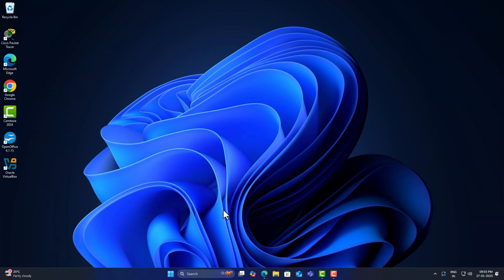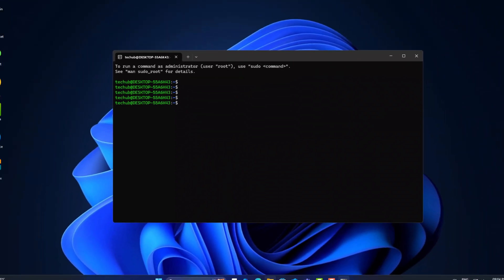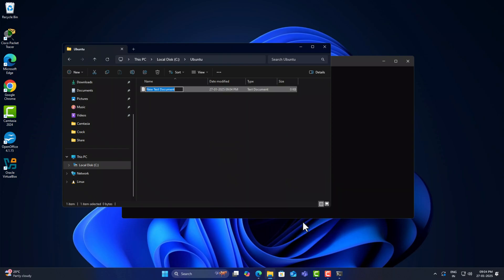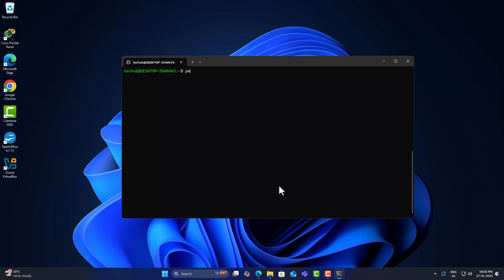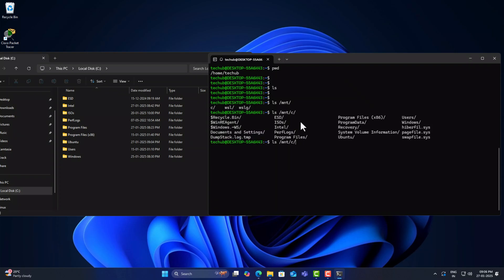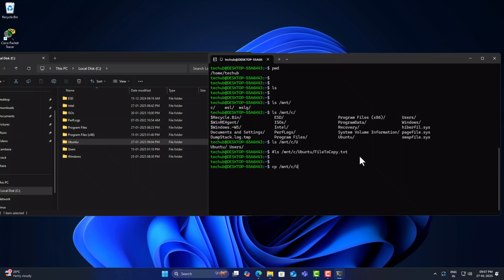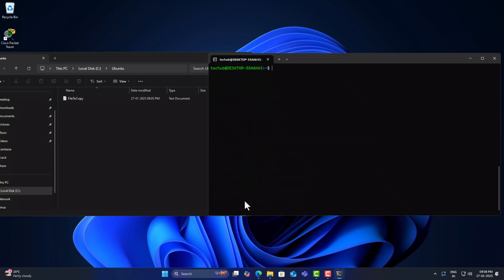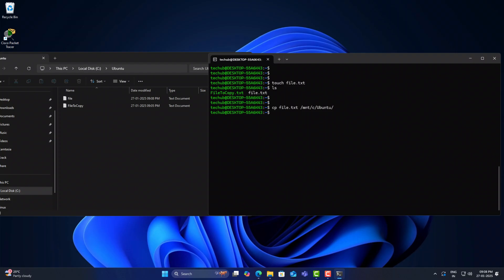How to Transfer Files Between Windows 11 and Ubuntu WSL (Easy Guide)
In this easy-to-follow tutorial, I'll guide you through the process of transferring files between Windows 11 and Ubuntu running in WSL (Windows Subsystem for Linux). Whether you're working on development projects or need to move files between the two environments, this video will show you the best methods to make file sharing seamless.

I’ll cover:

How to access Windows files from Ubuntu WSL
Transferring files from Ubuntu to Windows
Using shared folders for easy file management between both systems
By the end of this video, you’ll be able to smoothly exchange files between Windows 11 and Ubuntu WSL without any hassle!